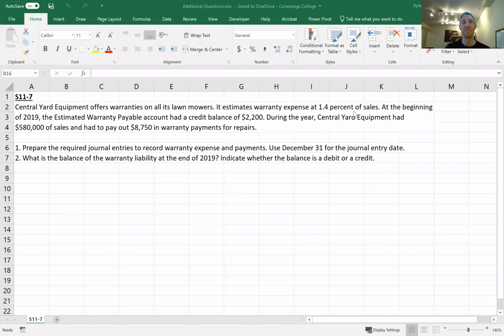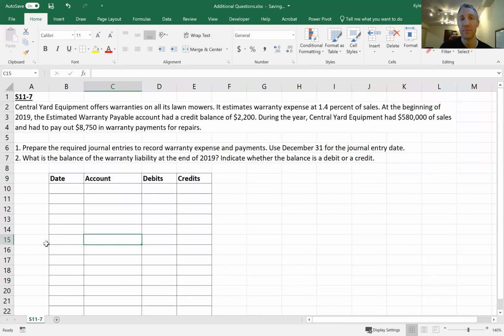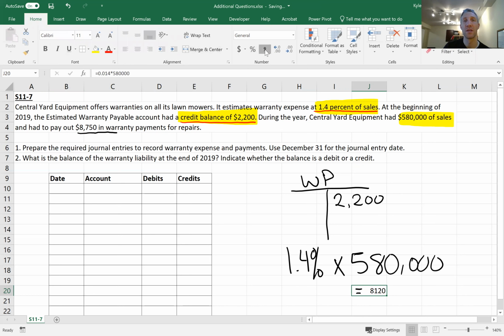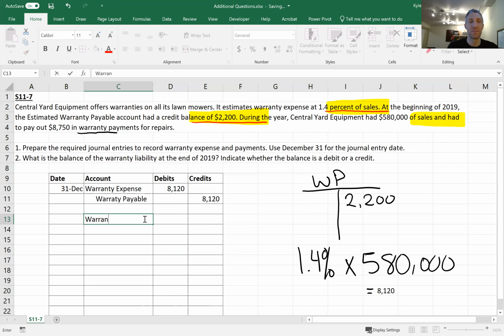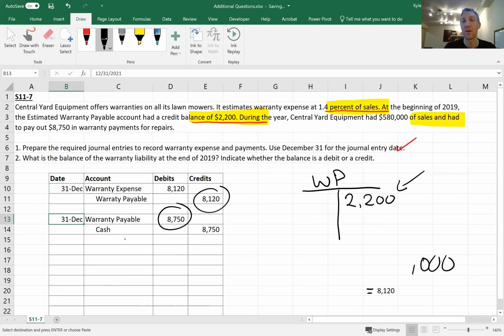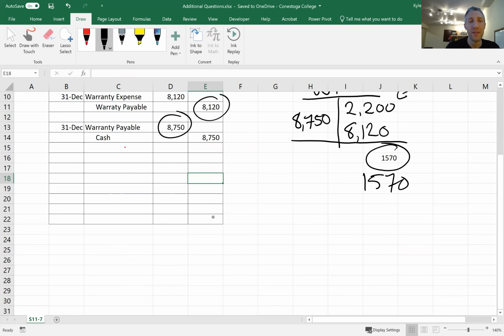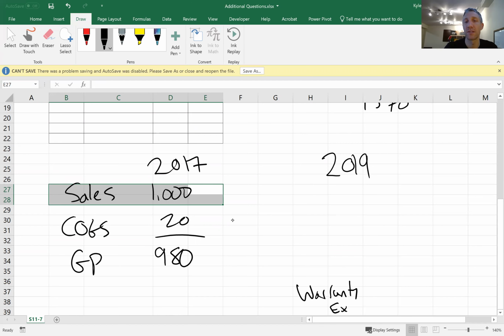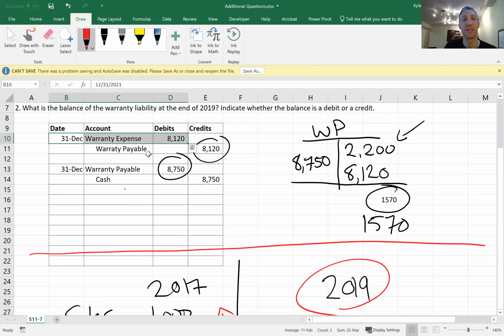S11-7 Tutorial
ACCT1040 Video Tutorial for S11-7
Textbook: Pearson